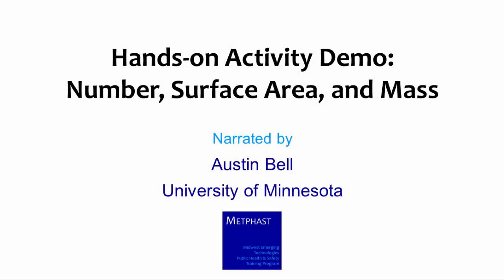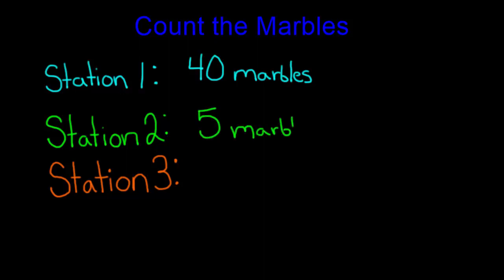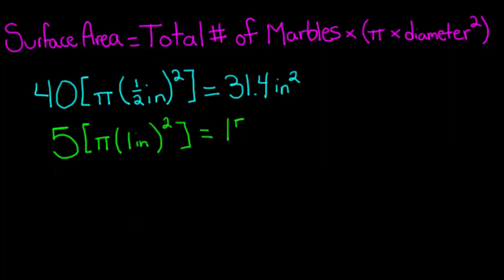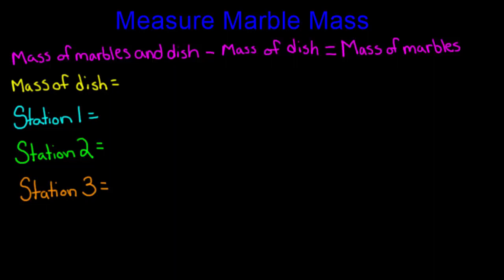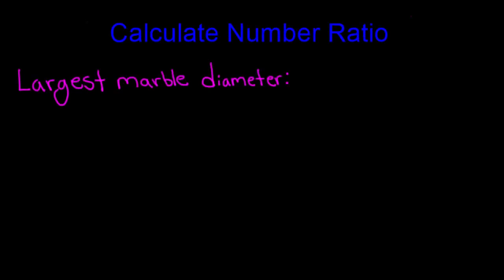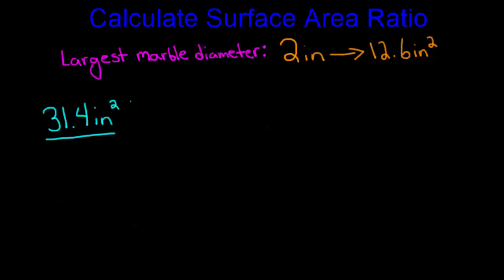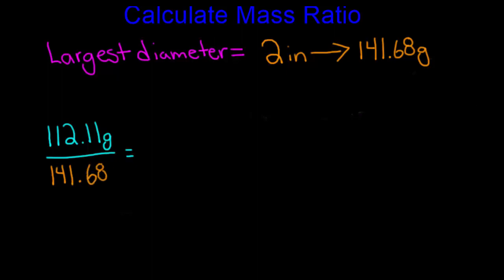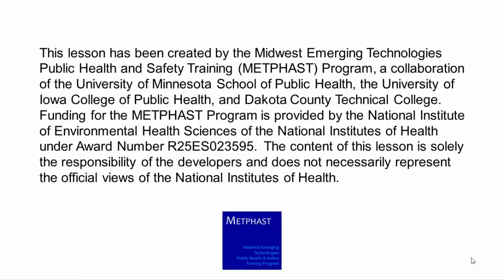Hands-on Activity Demonstration: Number, Surface Area, and Mass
This activity shows the relevant contributions of large and small particles to particle number, surface area, and mass measurements.